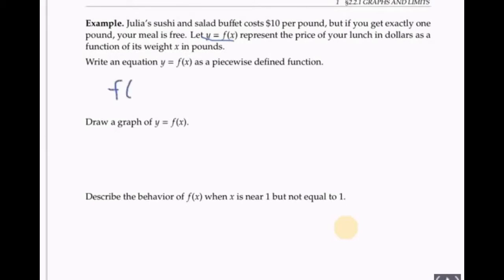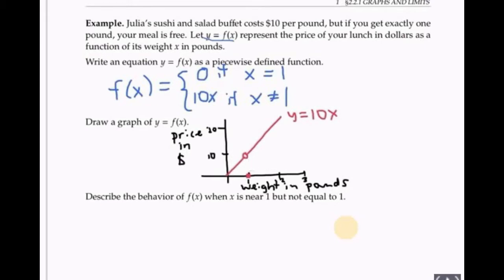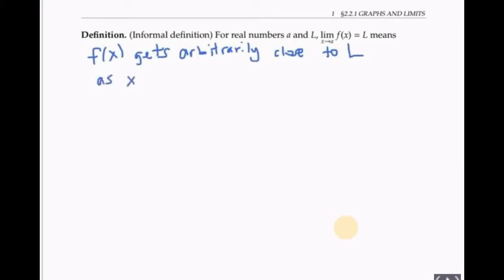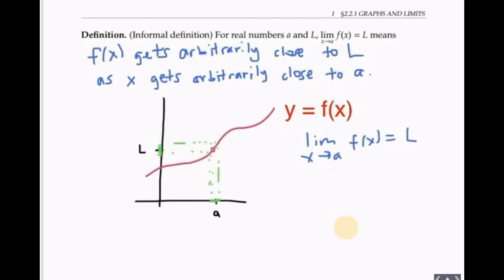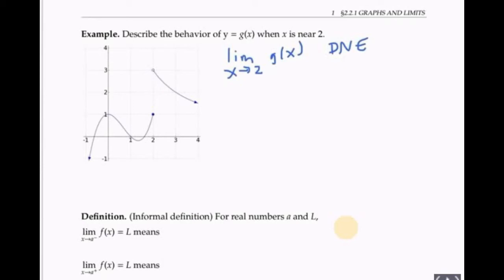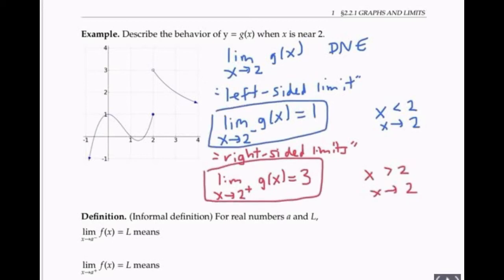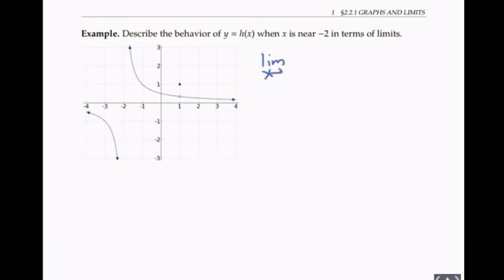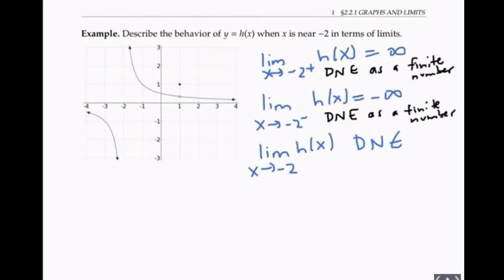Graphs and Limits #2021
This calculus video tutorial explains how to evaluate limits from a graph.  It explains how to evaluate one-sided limits as well as how to evaluate the function using graphs.  The graphs include points of discontinuity such as holes, jump discontinuities, and infinite discontinuities such as vertical asymptotes.  Horizontal asymptotes are included as well.  This video contains plenty of examples and practice problems.